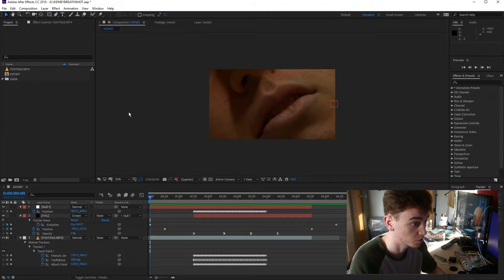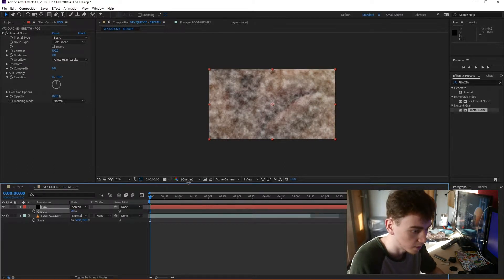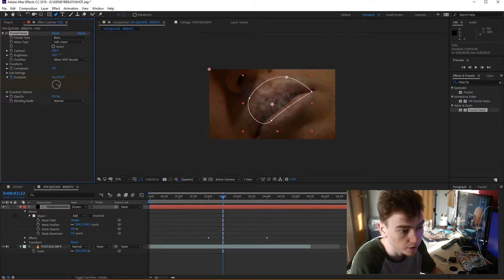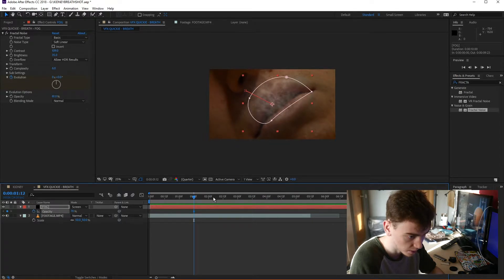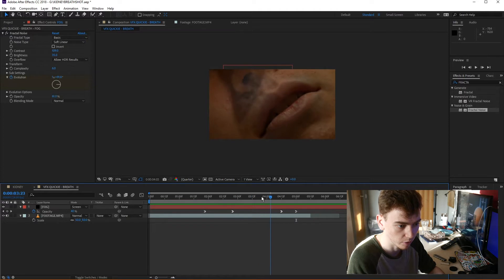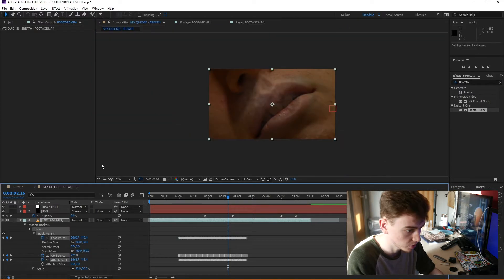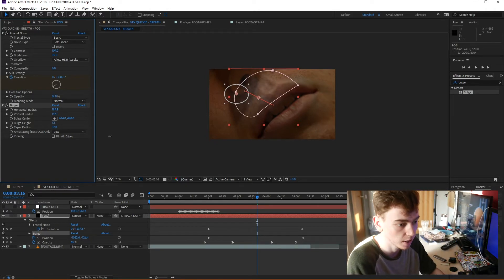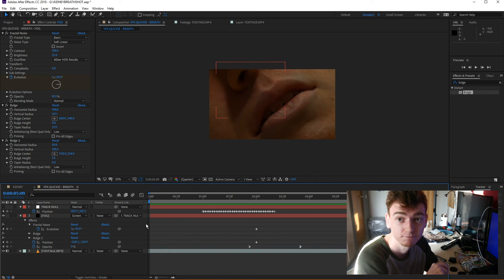ADD BREATH TO YOUR SHOTS | AE | VFX QUICKIE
Learn how to quickly and easily add cold breath to your shots to create a colder look for your film.

VFX Quickie: Episode One - Cold Breath

Tutorial assumes a basic understanding of Adobe After Effects in relation to shortcuts and techniques referenced. After Effects CC 2018 was used for this video.

This shot was for a short film called 'Kidney' yet to be released, drop a sub to see it when it's done!